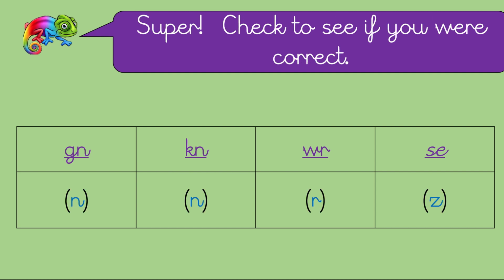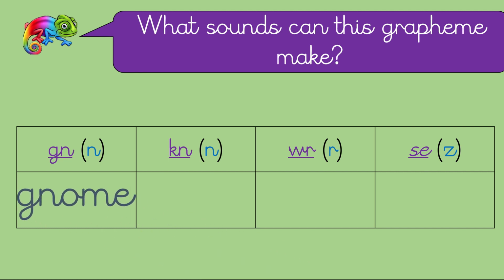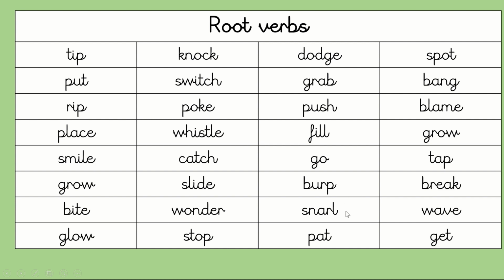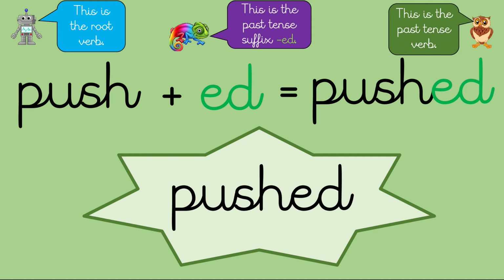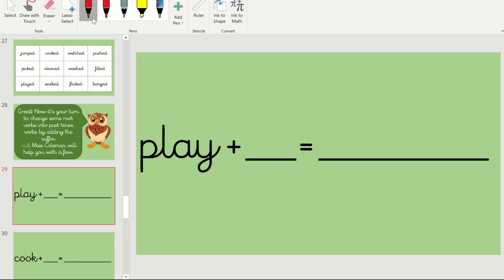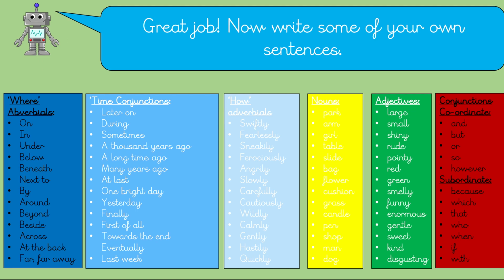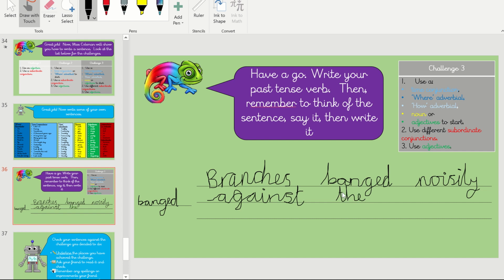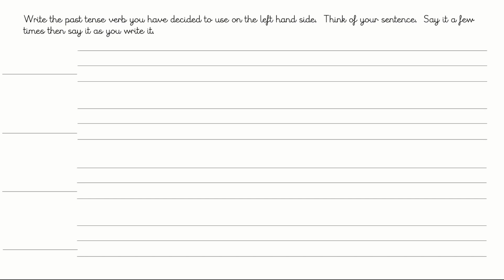Year 2 Phonics - Tuesday - Week 2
Today we are going to look at how the past tense changes the spelling of verbs.  We are also going to meet someone new...